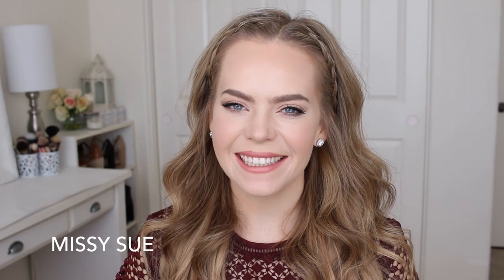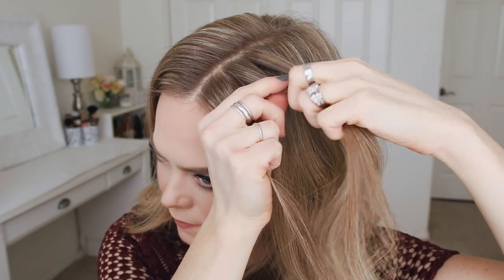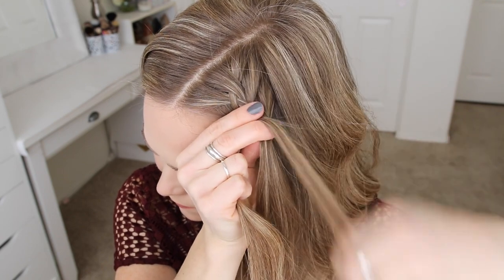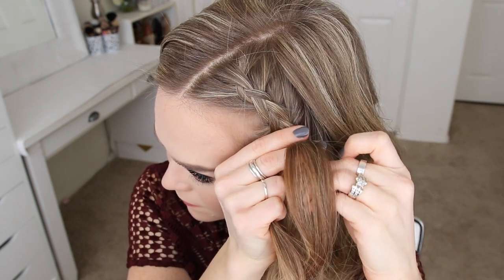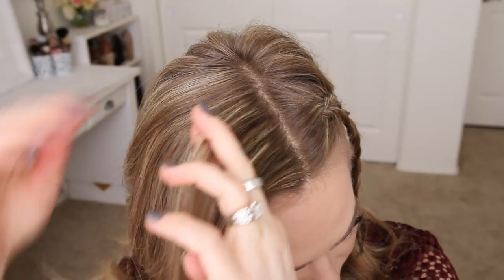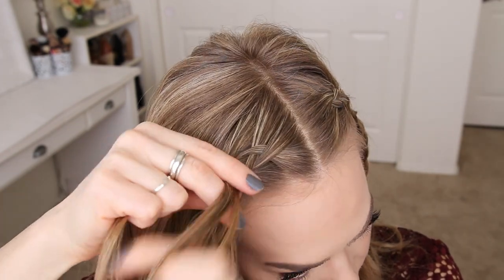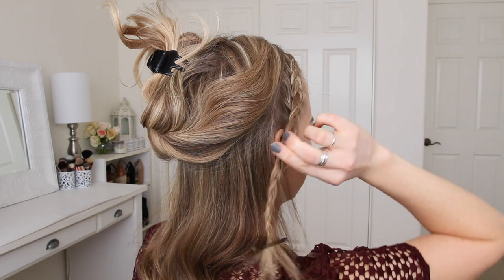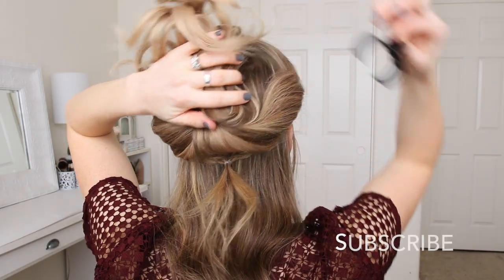Easy Dutch Braided Headband | Missy Sue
A headband braid is such a cute way to add a little something-something to your favorite waves.

The typical headband braid can be tricky to do, starting the braid upside down on one side and working it over to the opposite side - cue todays tutorial. This stye keeps a partline in the hair so you can work on each side of the braid separately!

I think this version is sooo much easier to do plus it looks super cute!  Definitely a new favorite and how I'll be styling my hair through Spring and Summer! Have you already tried and loved this style?

Supplies: Rattail comb, elastic, bobby pins, hairspray.